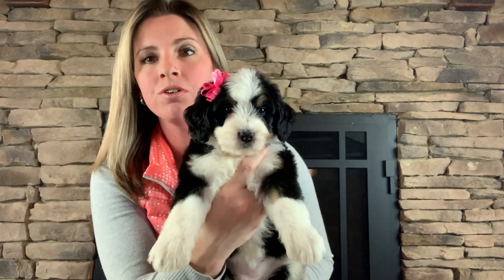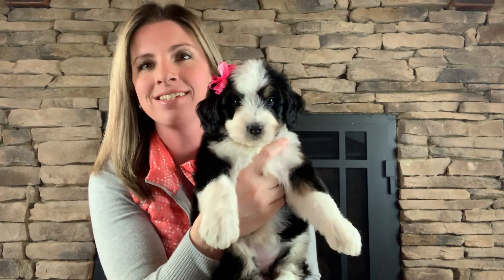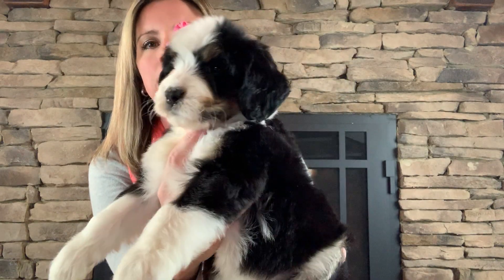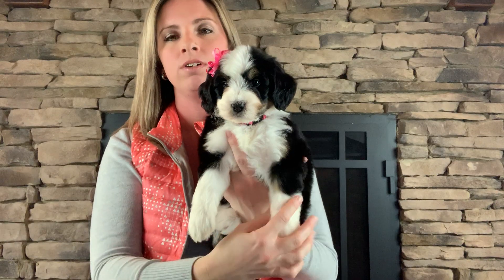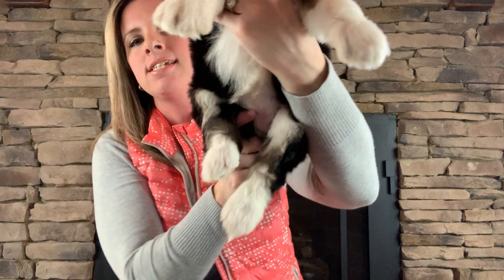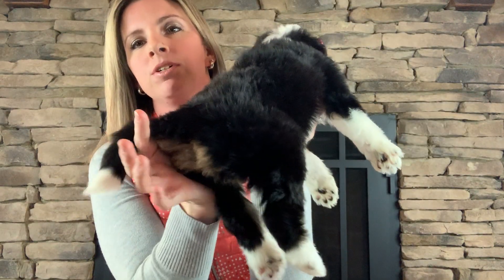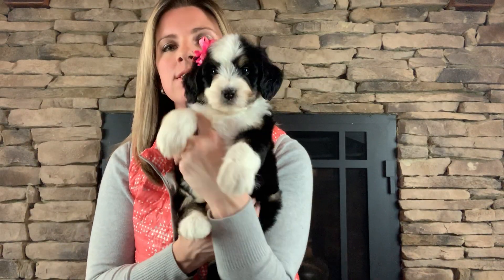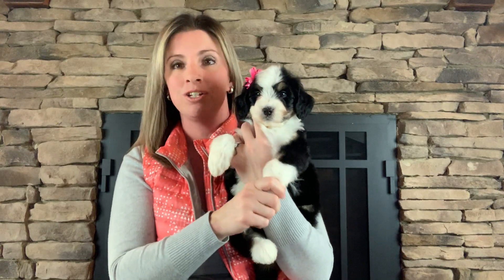Ocoee River Doodles Bernedoodles Jewels 2-2019 Pink Girl